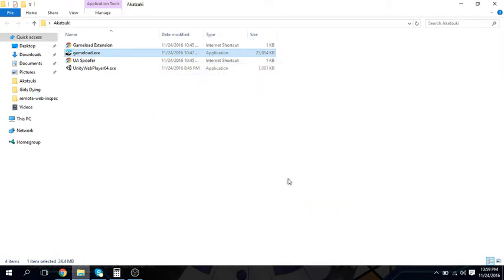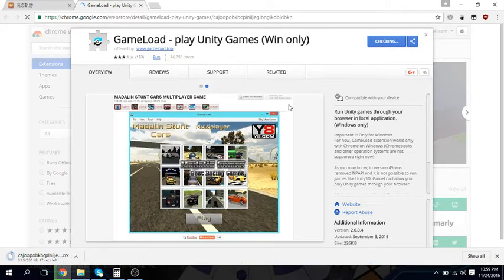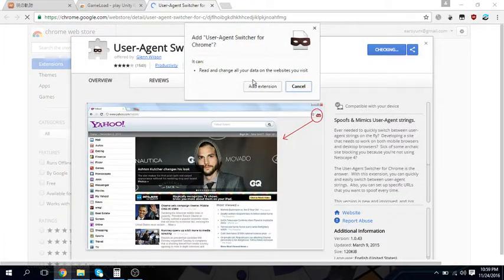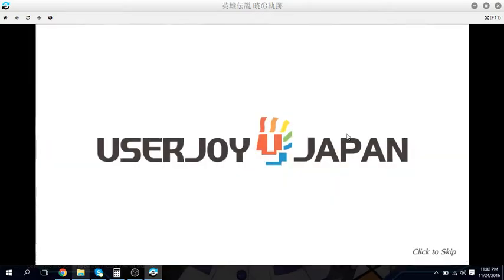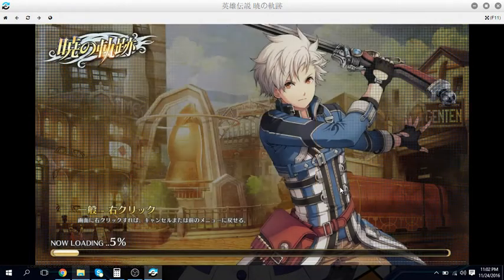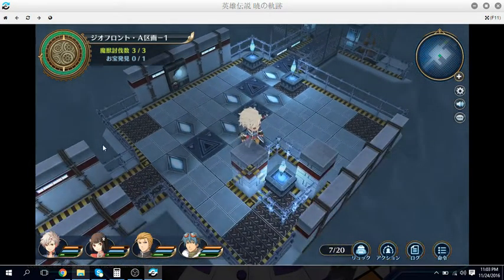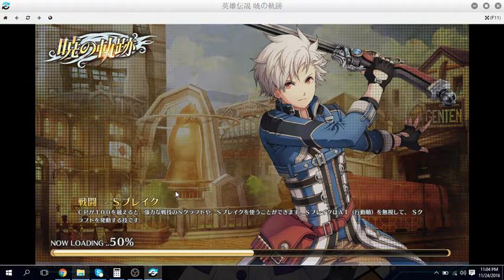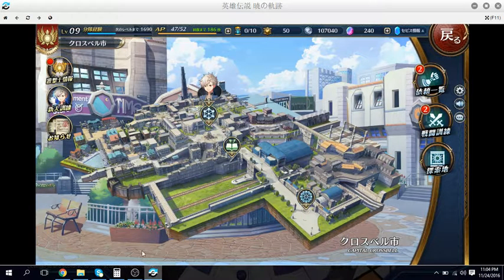Akatsuki No Kiseki "Cannot Update" FIX & Run Akatsuki on 64Bit Windows